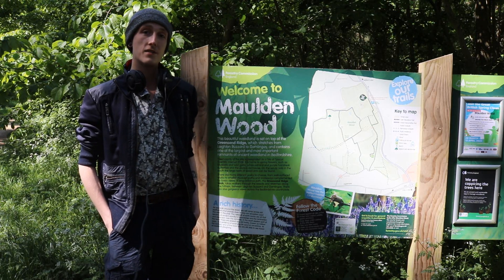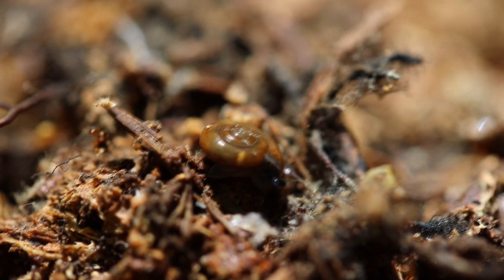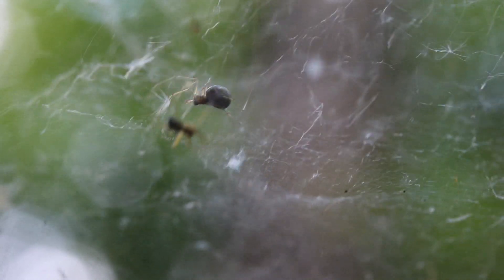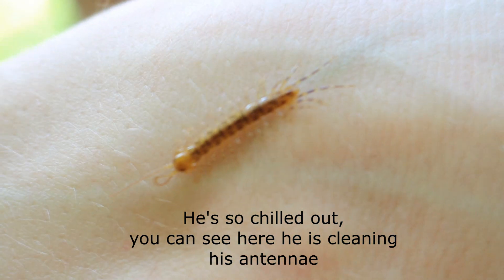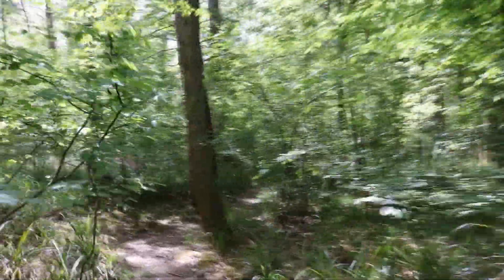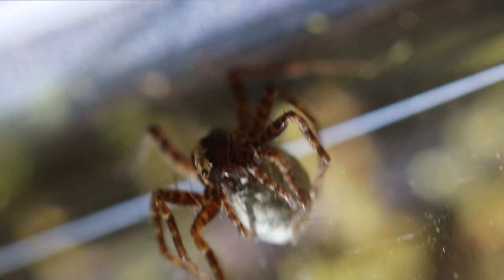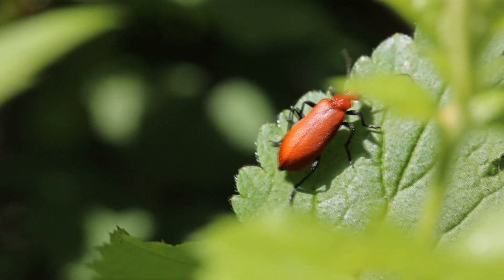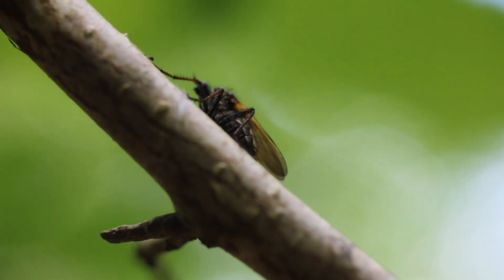Jack Walks #1 - Maulden Wood May 2020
The first instalment of a new project that I'm loosely going to be calling a Docu-series focusing on the various parks and forests around where I live (and in the future, hopefully further afield!).
I'm still only an amateur at identifying a lot of these insects, so there's a slight chance some may be inaccurate. If you think I have got anything wrong please let me know so I can amend it!